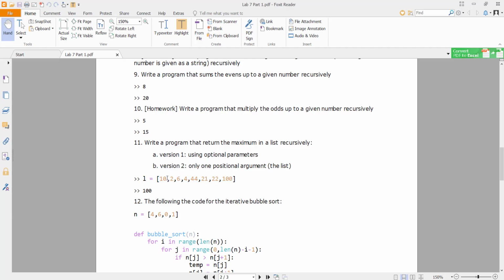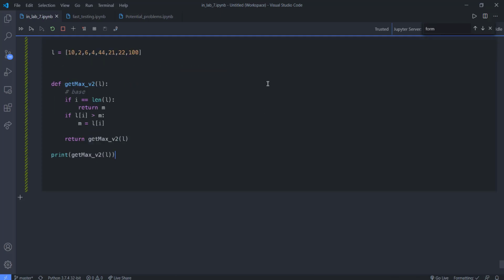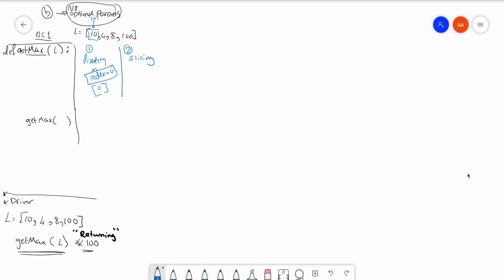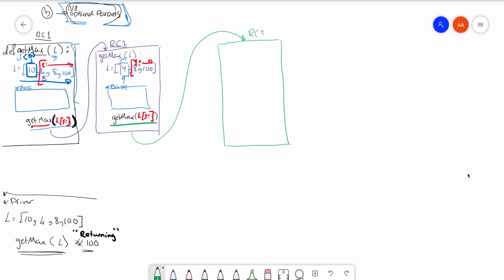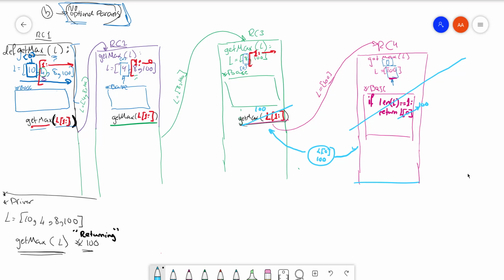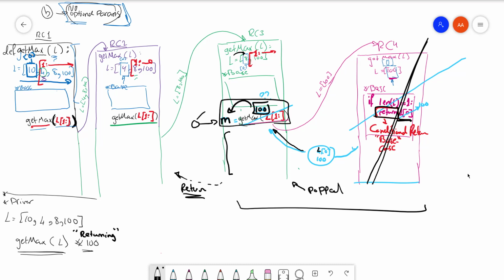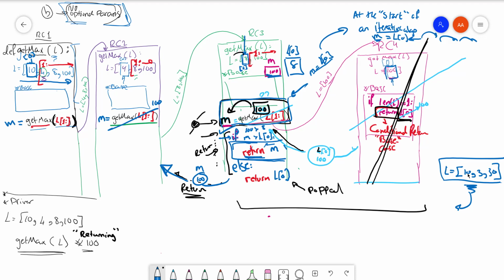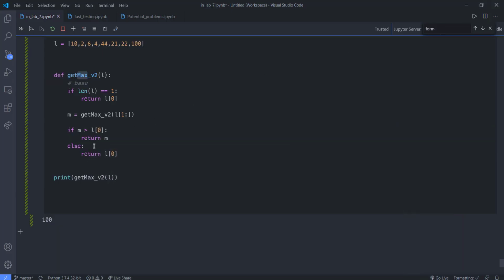Recursion: 9. Maximum in a list (with/without optional parameters)